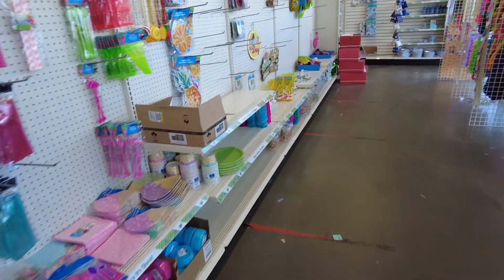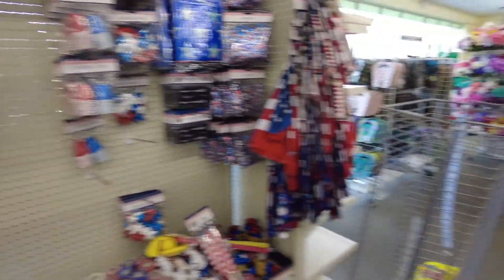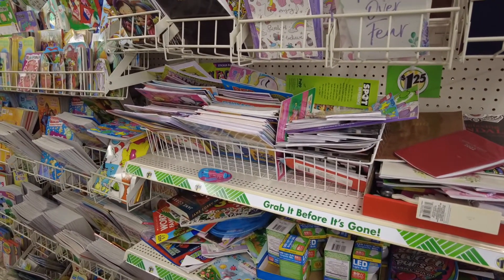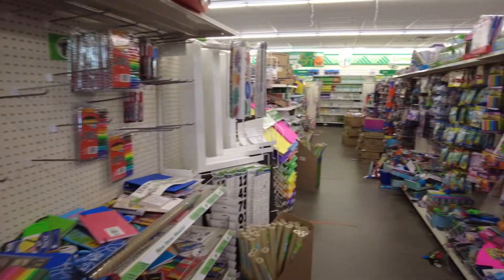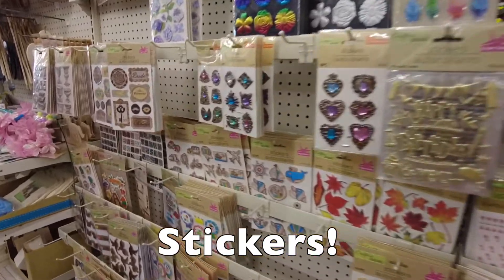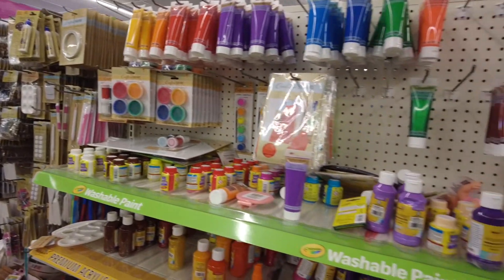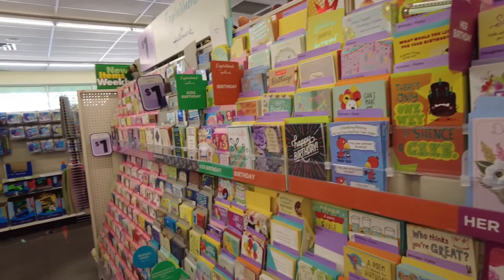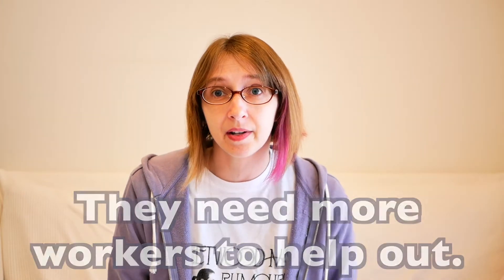【アメリカに帰りました】アメリカのDaiso? Dollar Tree（ダラーツリー）散策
２週間アメリカの母親のところに帰りました！
色々動画を撮ってきたので紹介したいと思います。
今日はアメリカの100円ショップ（100円ではないです）Dollar Treeの紹介です。
母の家の近くの店舗をぶらぶらしてきました。

Laura（ローラ）です！

このチャンネルでは、初心者から中級者向けの英会話動画を公開しています！
長年日本で英語を教えてきた中で、
「初中級者がつまずきやすい文法や表現」
などを紹介しています。

また、コミュニケーションには英語圏文化の理解も重要です。
アメリカを始め、英語圏の文化や日本との違いも紹介しています。

☆英語を学びたい・英語学習に興味があるという方へ☆

▼私のオンライン英会話スクール▼
 ☆NeWorld Kids☆（2,3歳〜小学生）
Flipped Teachingという、「動画学習×レッスンでアウトプット」を組み合わせたスクールです。フィリピン人講師中心で、私が直接トレーニングとカリキュラムを作成しています。
子ども向けにはCLIL（内容言語統合型学習）を導入したコースを順次追加しています。アルファベットの学習から、英語「で」理科、社会などの科目学習を目指すレベルまで目指します💪

Flipped Teachingという、「動画学習×レッスンでアウトプット」を組み合わせたスクールです。
予習復習は必須です！なので負荷は他のスクールより高いですが「成長が感じられる」と好評です。

【YouTubeの動画について】
私の動画は基本的に【英語のみ】で解説しています。
①英語を日本語に訳して理解してしまう
②英語を英語のままで理解する
①の状態から②になりたい人を想定して動画を作っています。

＊初心者の方にも聴き取りやすいよう、英語はスタンダードなアメリカ発音を心がけています。
＊初中級者が日本語訳をせずに「英語だけで理解」できることを目標にするため、日本語訳はつけていません。

「日本語に訳さないと理解できない😭」
から
「英語だけで理解できる😀」
状態を目指しましょう！
（このレベルに合わせて語彙や表現、発声スピードなどを考慮して動画を作成しています）
アウトプットもしたい時はぜひ私のオンラインスクールをご検討ください✨

▼私の本▼
感情と気持ちを伝える! 英会話フレーズブック （語研）